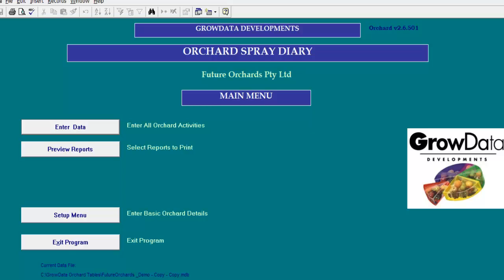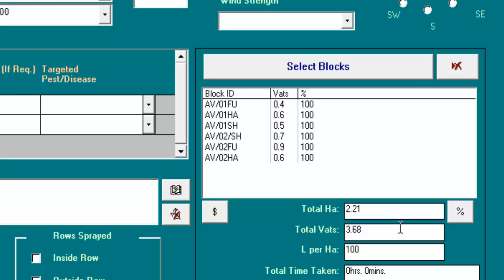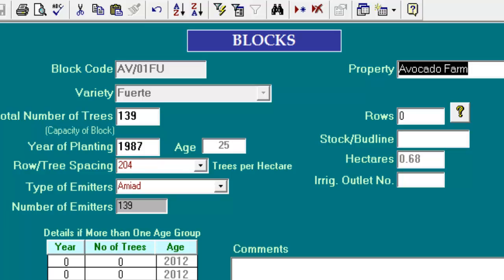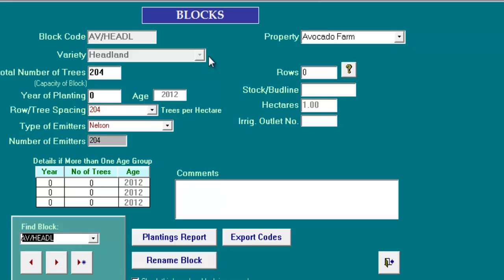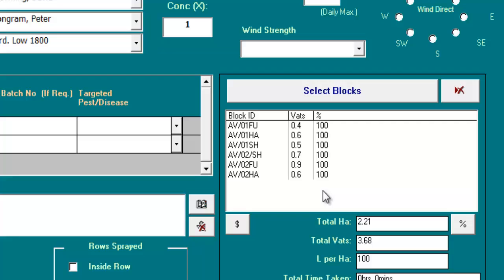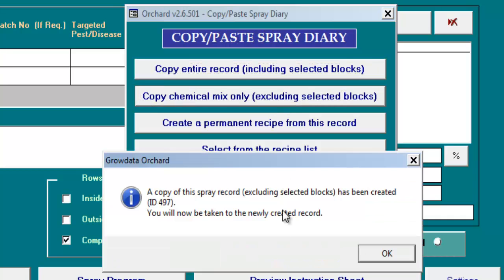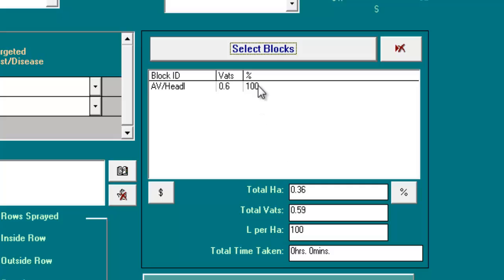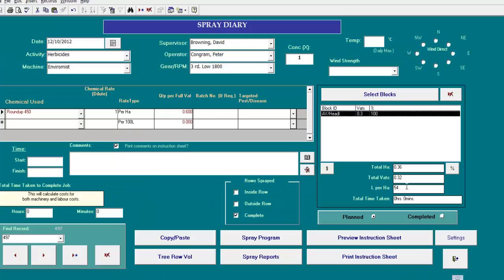How to record a headland application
How to record a herbicide spray to a headland